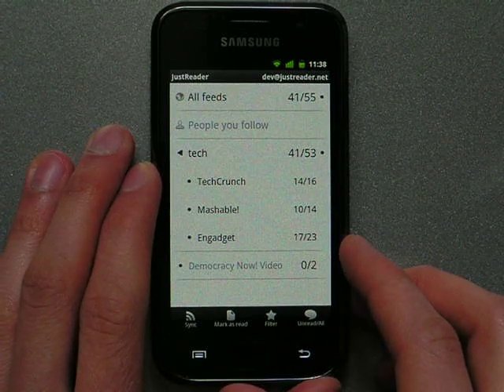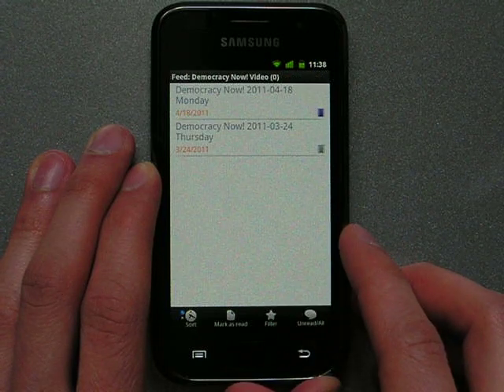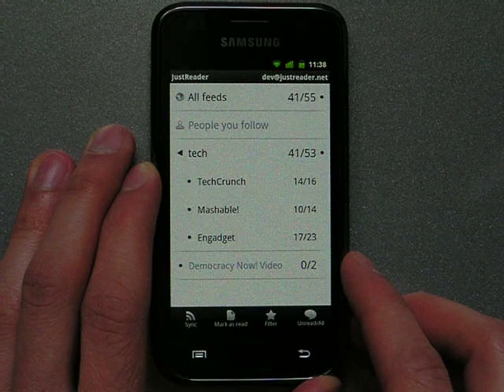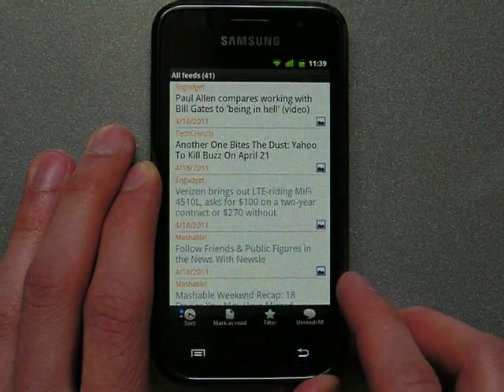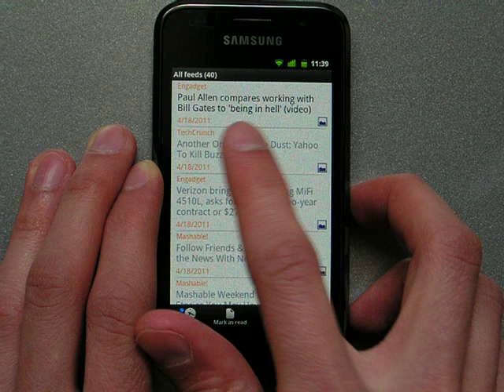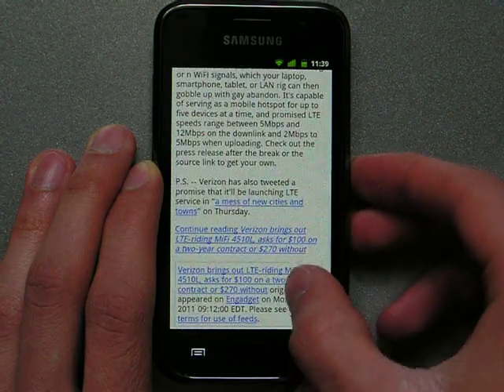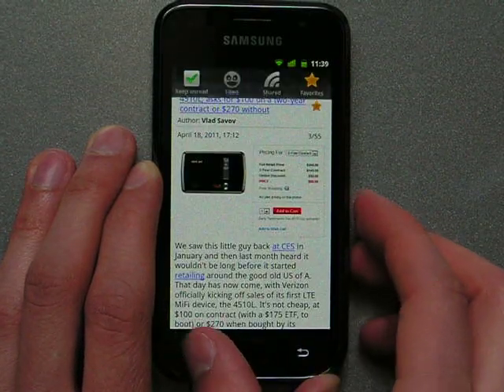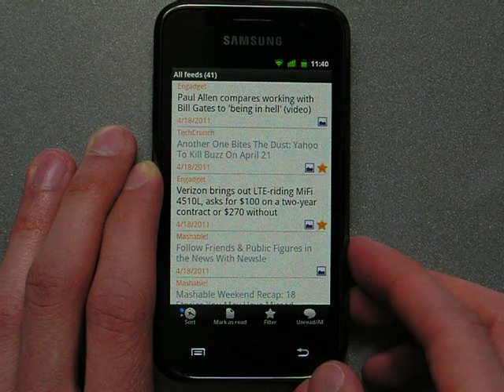Short review of JustReader features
This is a short JustReader review. It's fast and easy-to-use offline Google Reader client. We are always happy to hear your feedback on our